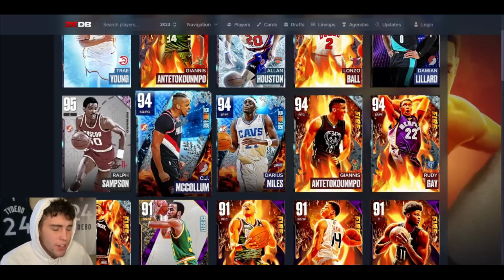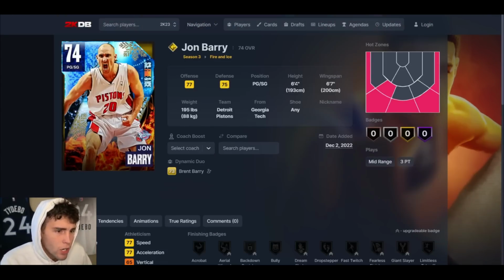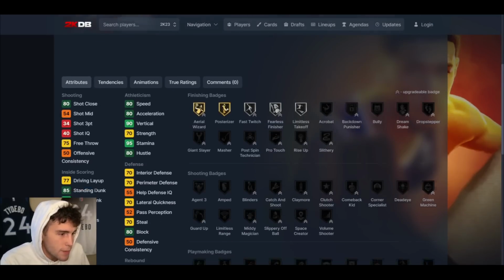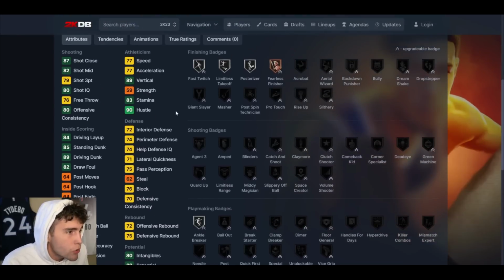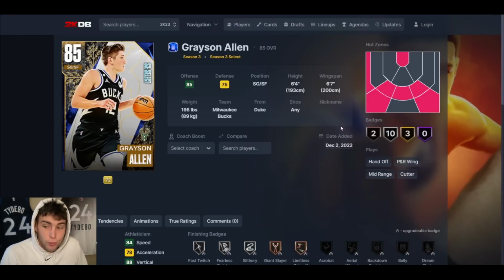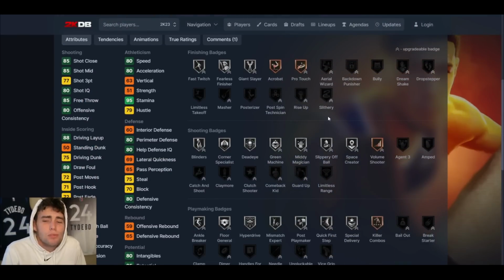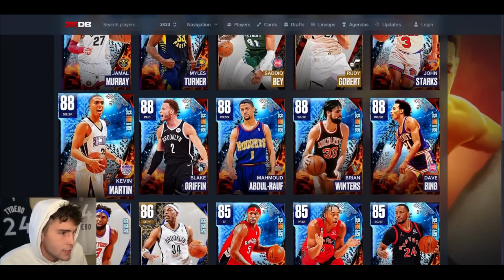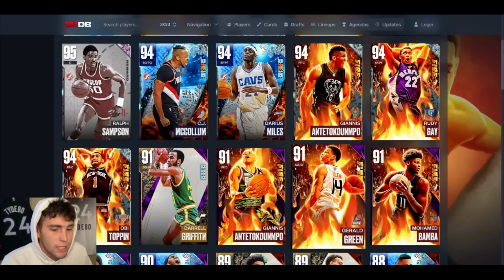NEW SEASON 3 FIRE & ICE CARDS IN NBA 2K23 MyTEAM! WHICH PLAYERS ARE WORTH USING?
New fire cards were released in NBA 2K23 MyTeam to kick off season 3. These fire cards include pink diamond Giannis Antetokounmpo, diamond Giannis Antetokounmpo, amethyst Giannis Antetokounmpo, pink diamond Lonzo Ball, diamond Rudy Gay, diamond Obi Toppin, amethyst Mo Bamba and amethyst Gerald Green. Level 40 reward galaxy opal Trae Young was also released. Free pink diamond takeover reward Allan Houston is now available. Pink diamond Ralph Sampson is available as a collector reward. Season 3 Fire & Ice cards were also released. These season 3 cards include diamond CJ McCollum, diamond Darius Miles and many more. New dynamic duos also became available. New domination evos were added as well. These include evo galaxy opal John Havlicek, evo pink diamond Bill Walton, evo pink diamond Mike Bibby, evo pink diamond Mitch Richmond and evo diamond Julius Randle. I hope this helps your no money spent, budget and god squad.